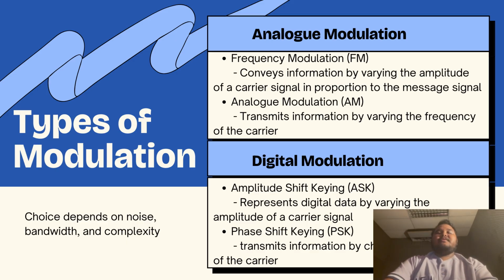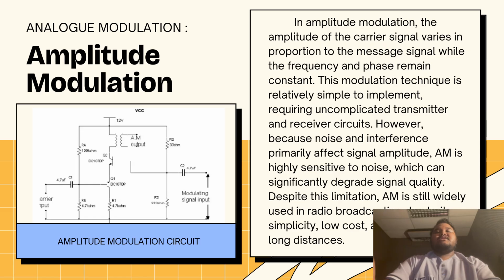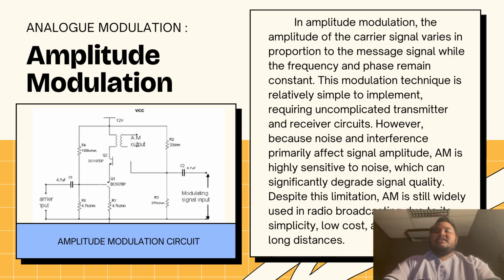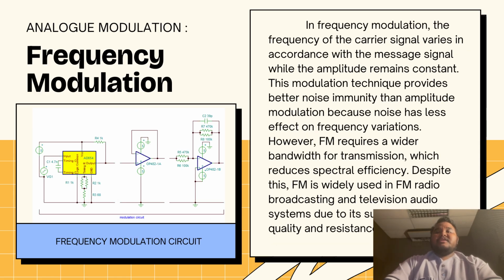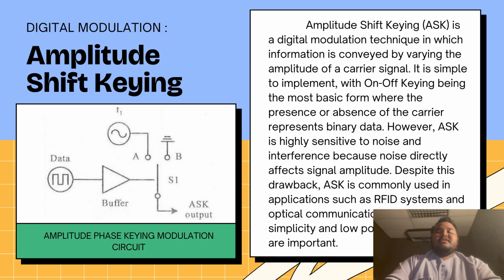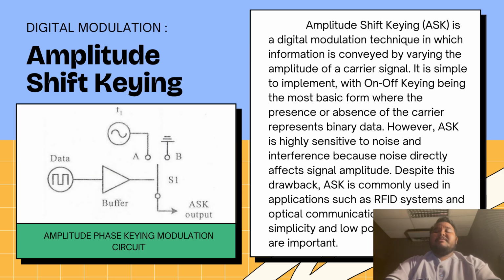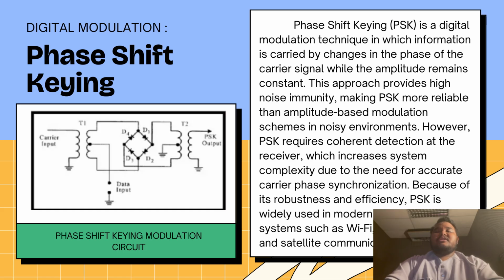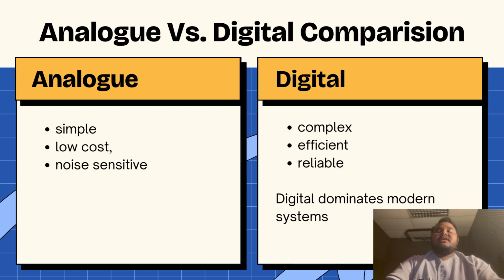SMJE3143 - Communication Electronics (Analogue & Digital Modulation Technique)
SMJE3143 - Communication Electronics Presentation Video by Mohammad Haikal bin Mokhtar A23MJ0076